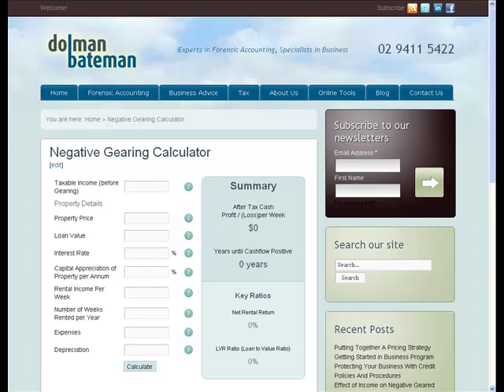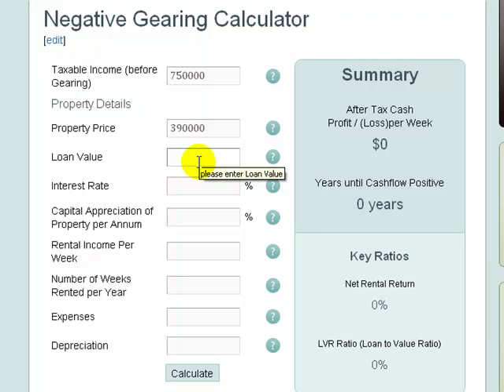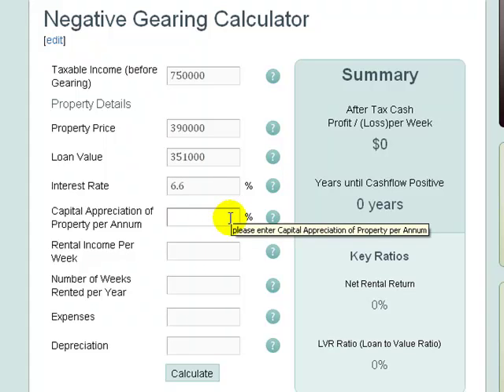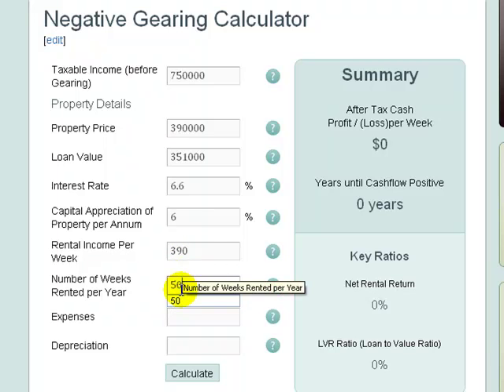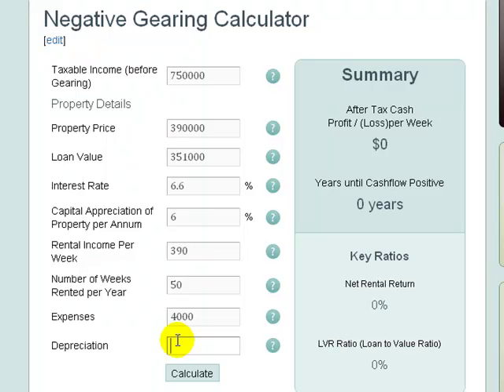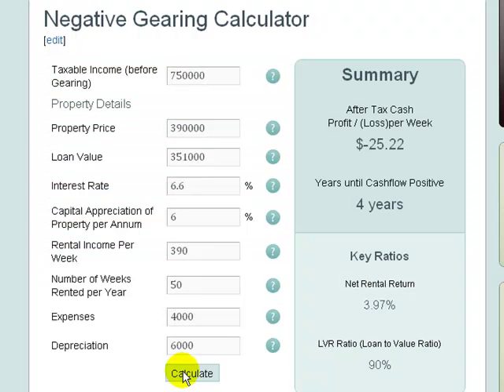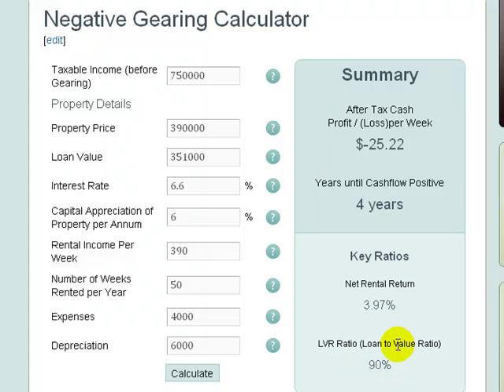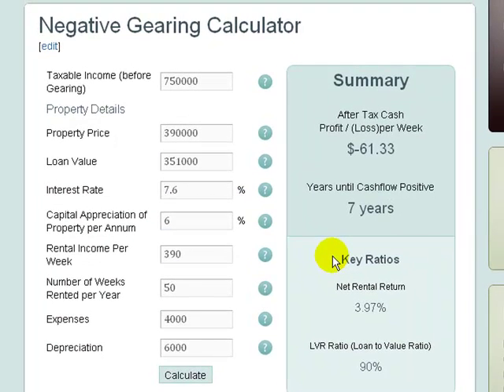Negative Gearing Calculator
Video explaining how our Negative Gearing Calculator works.